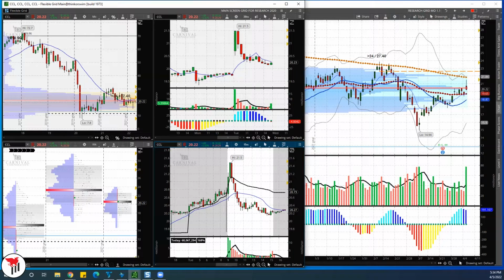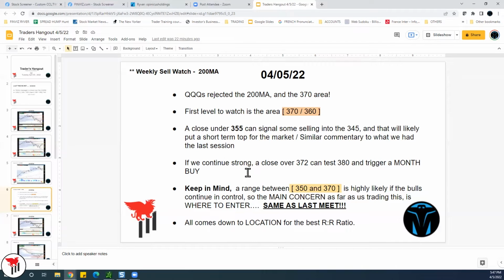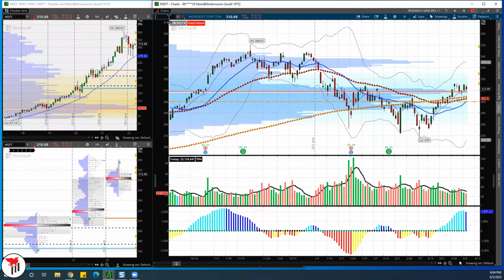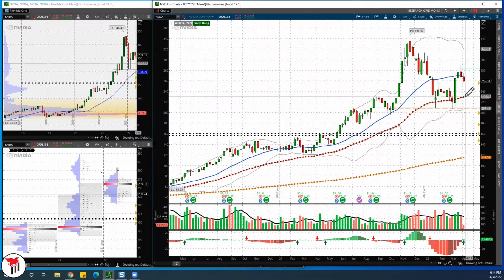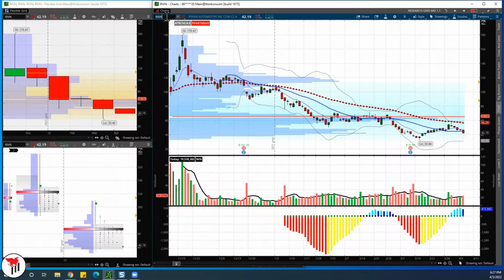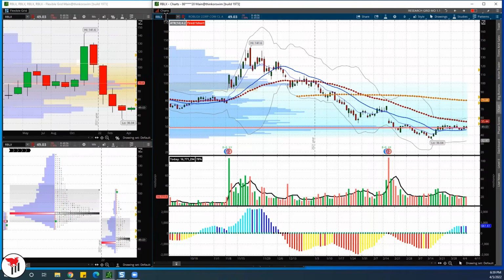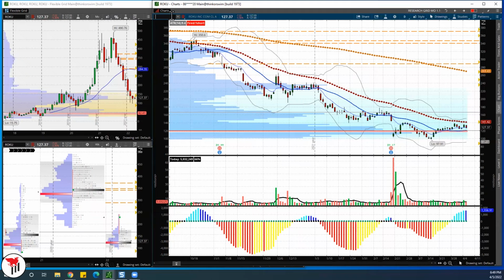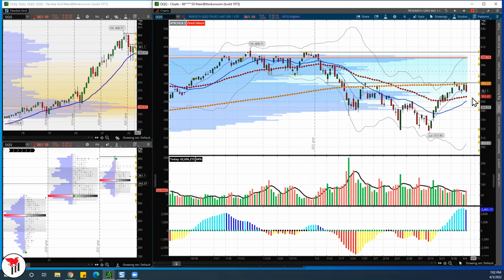Is the Bear Market Resuming? 🐻 | Stock Market Research & Chart Talk Ep. 62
Want to join the Opinicus options trading team for our next top-down multiple timeframe analysis? Join the premier options trading community worldwide with a 14-day trial for just $1

In this video, Mario discusses location of the NASDAQ via QQQ and looks at a number of charts showing some very bearish setups. Does the historically bullish April seasonality prevail, or do the bears regain control of this market? Watch the video to get a handful of actionable trade ideas.

This video was recorded on April 5th, 2022 as a live presentation and research session for the active members of the Opinicus Holdings Trader's Thinktank.

In this video, Mario provides a top down analysis of the indices and cover roughly 30 trading ideas that should be monitored in the days and weeks to come.

The presented research takes a simplistic approach, focused on technical analysis and wyckoff cycle/ stage analysis to give some clues about what to expect in the near future. From this research, we are able to provide high-signal, ACTIONABLE ideas for day traders and swing traders.